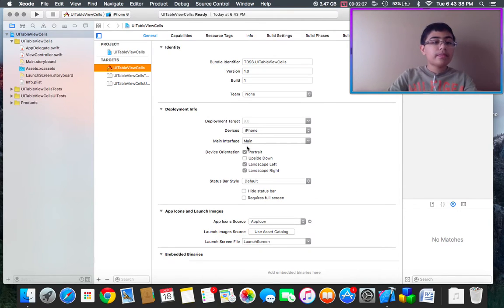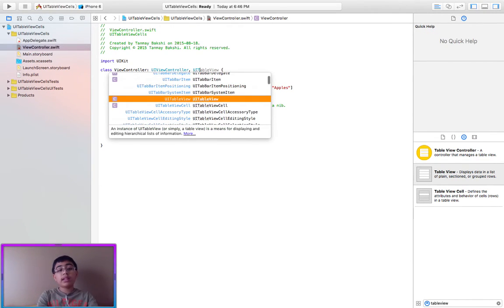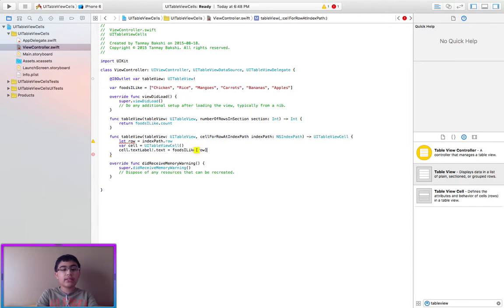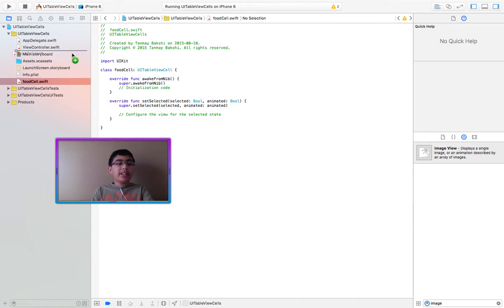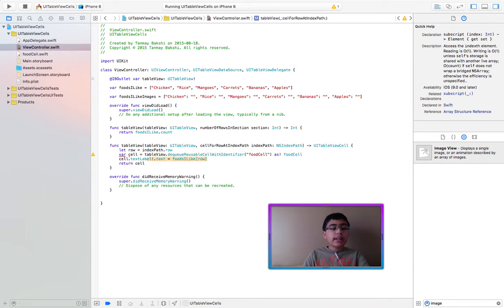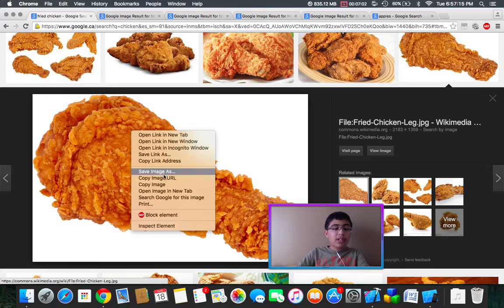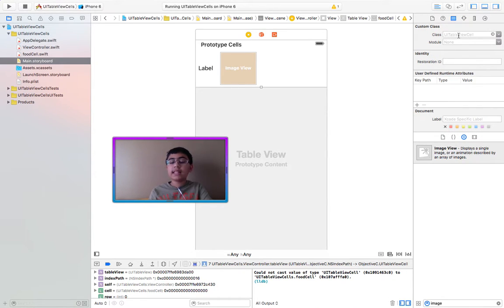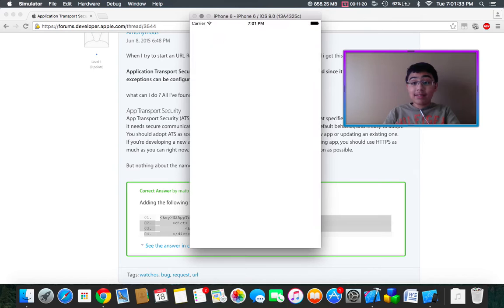iOS Apps & Swift Basics: UITableViews & UITableViewCells in Swift!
I hope you enjoyed this tutorial explaining how to use UITableViews!